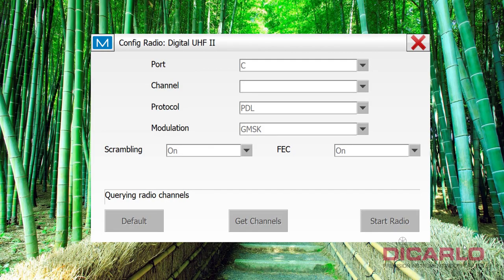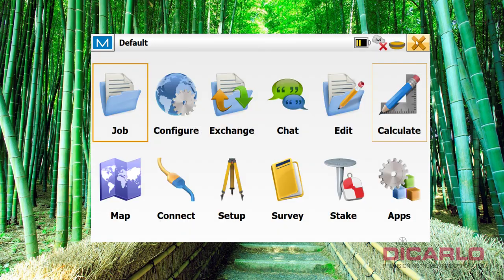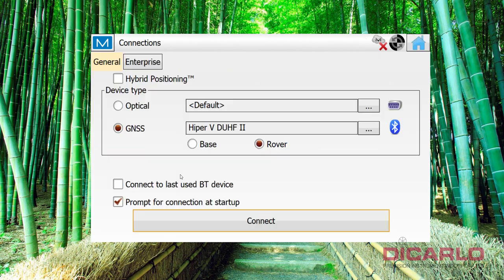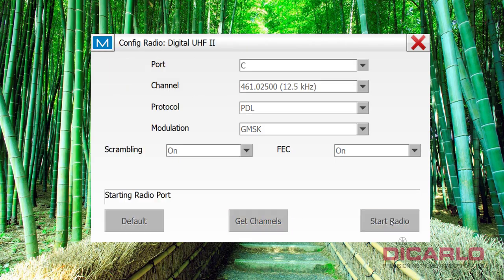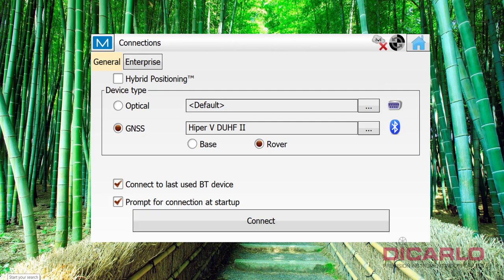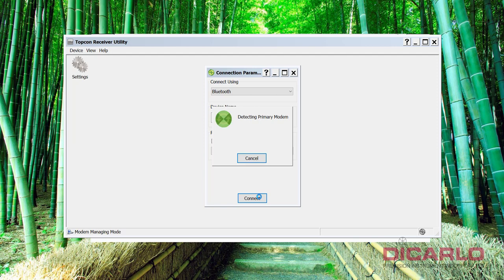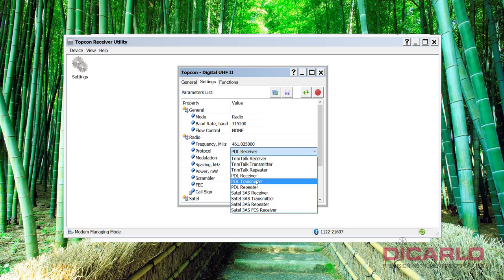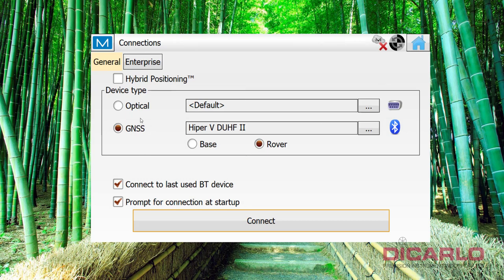Topcon Troubleshooting GNSS UHF radios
An instructional video of what to do if your MAGNET Field reports a "Modem not responding" error message upon radio configuration. This happens a lot and is typically easily fixed.
In the video I show two methods of fixing it. Unless you have a hardware problem this should really make it work.
Used MAGNET Field 6.1.1 with a Hiper V UHF receiver. Also used Topcon Receiver Utility (TRU) towards the latter part of the video.